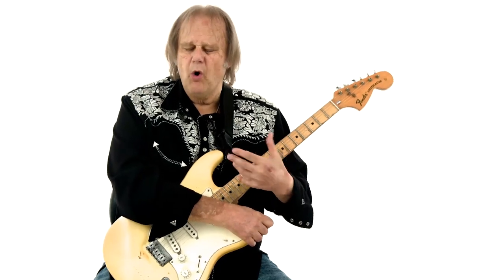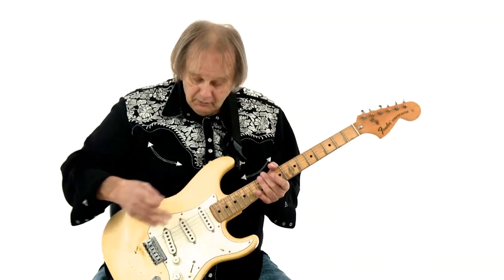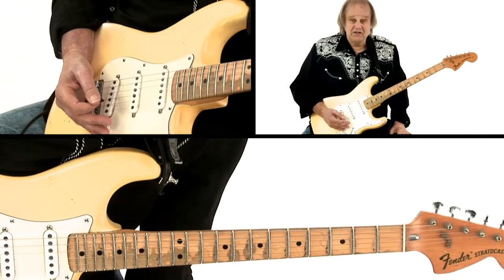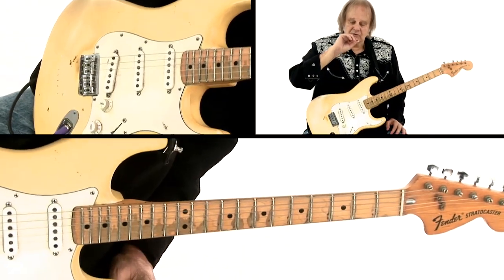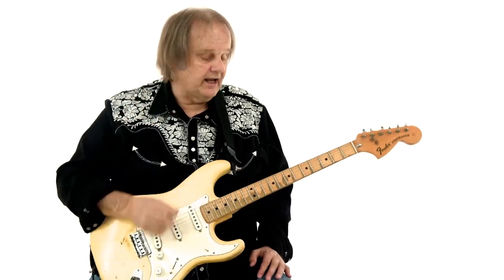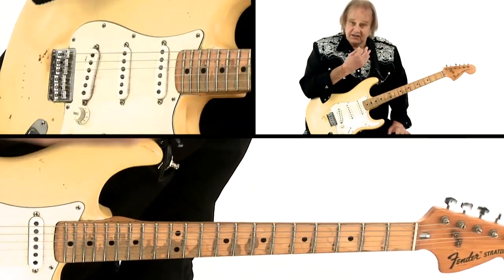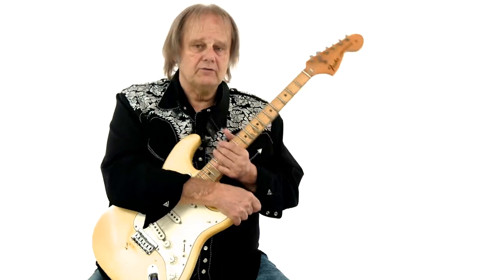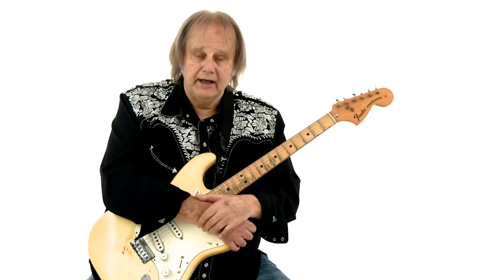🎸 Walter Trout Guitar Lesson - Haunted by the Night: Solo Breakdown - TrueFire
Now what I would like to talk about are some certain techniques you can utilize on your electric guitar. Things like hammer-ons, pull-offs, and slides, all things that you can use to make your playing more expressive. We'll start things off with a performance of my tune Haunted By The Night and then I'll break everything down for you in detail.